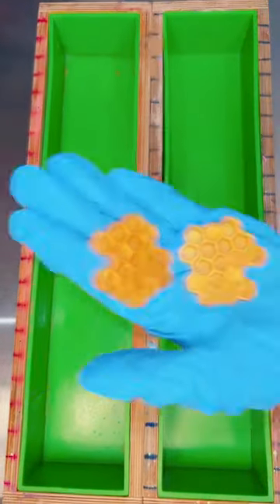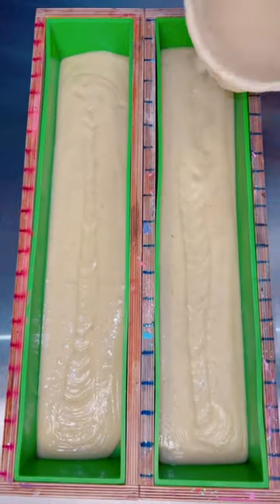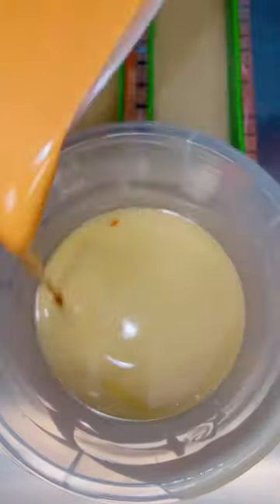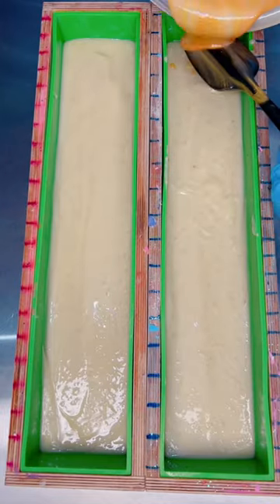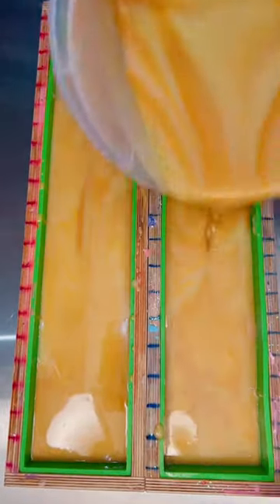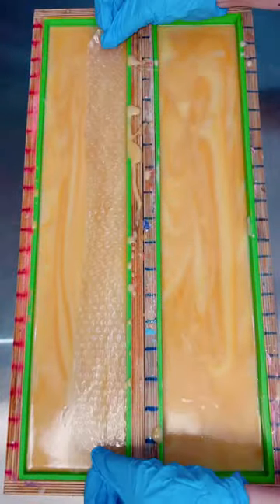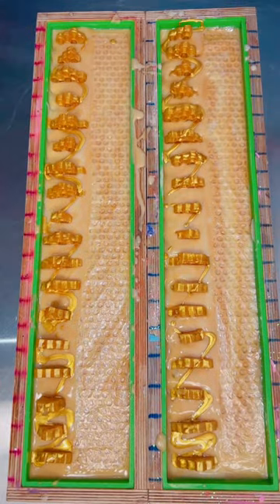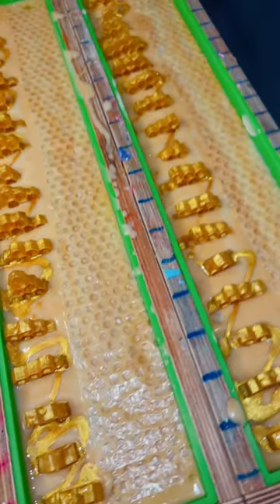Making a BEE / Honeycomb Soap🐝